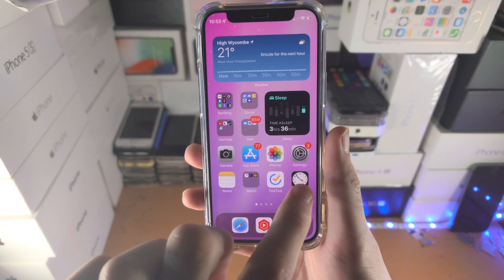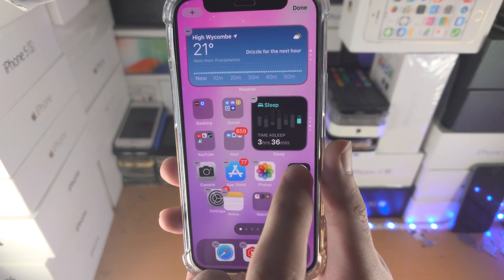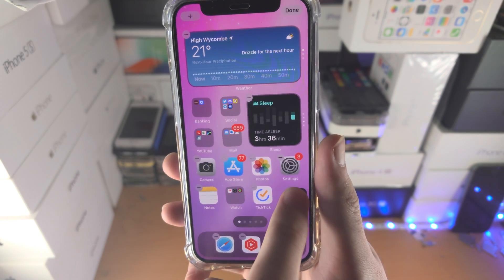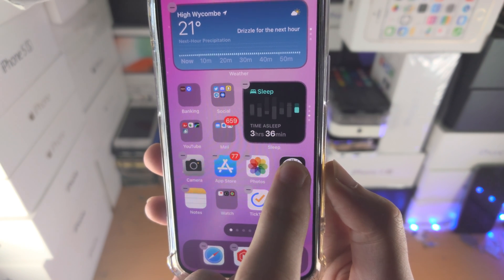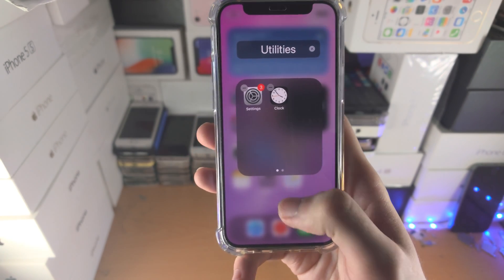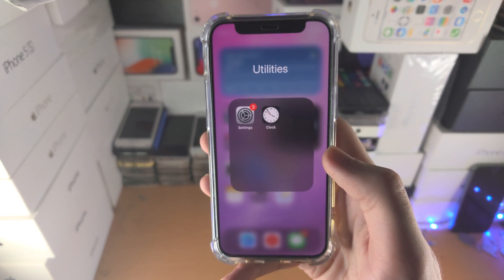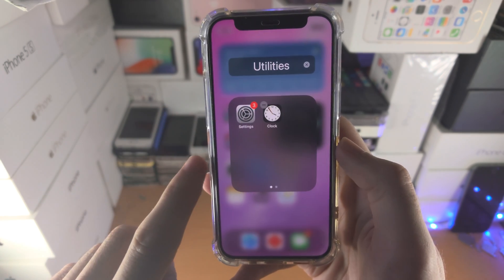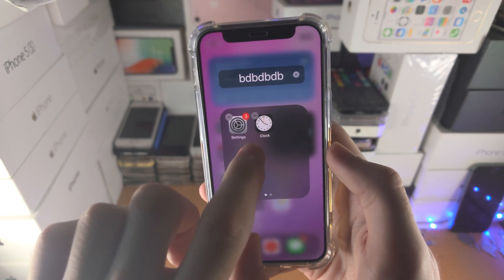ANY iPhone How To Add Boxes to Home Screen!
iPhone add boxes to home screen | How to add boxes on iPhone home screen! Do you own the iPhone and want to add boxes home screen? If so, this video is for you! I will teach you how to add boxes on iPhone home screen in this tutorial. By the end of this guide, you will be able to add a box to iPhone home screen without any issues!